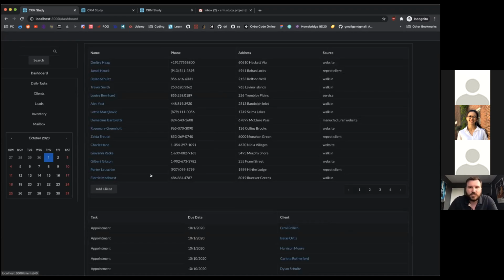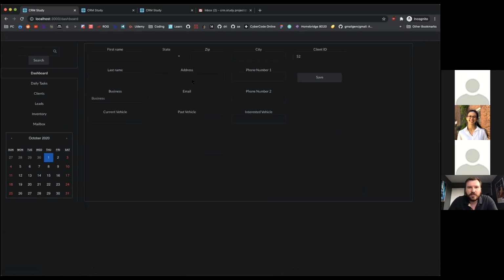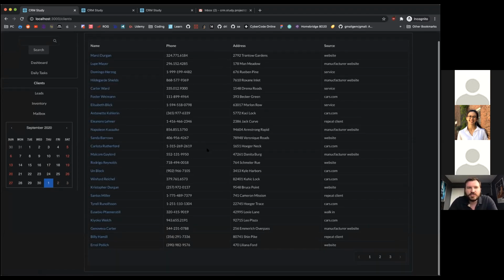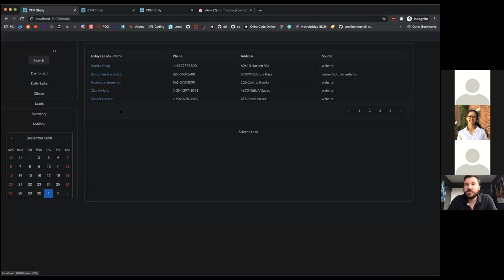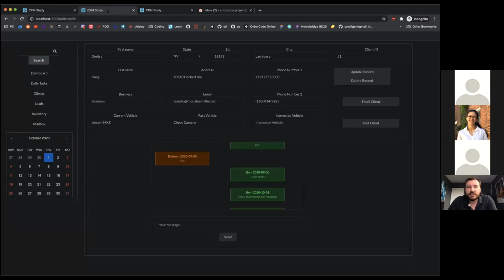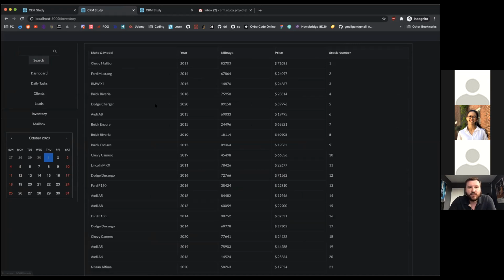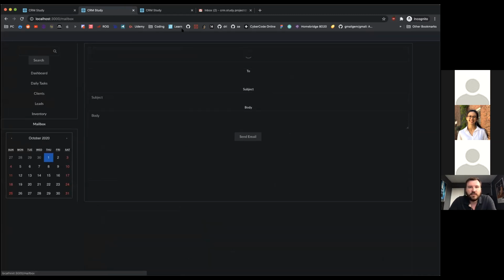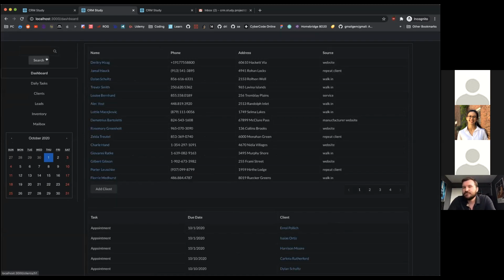CRM Video Demo